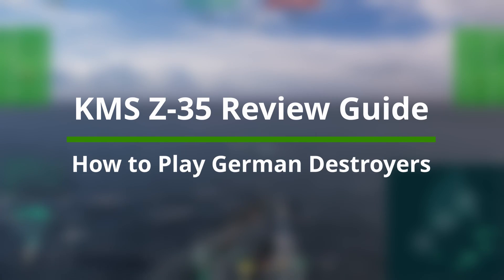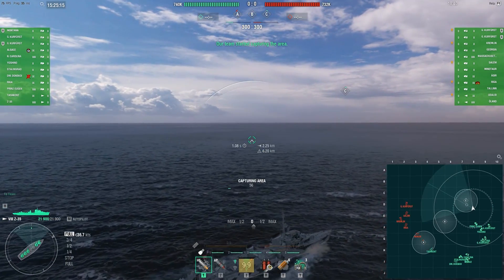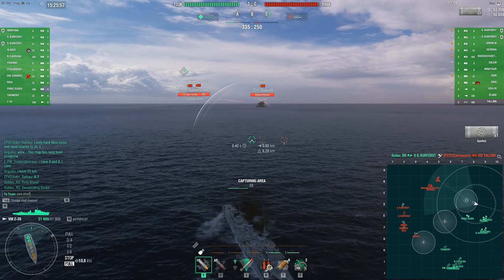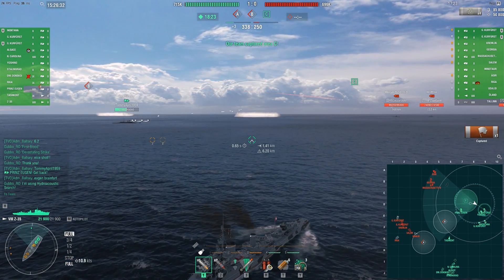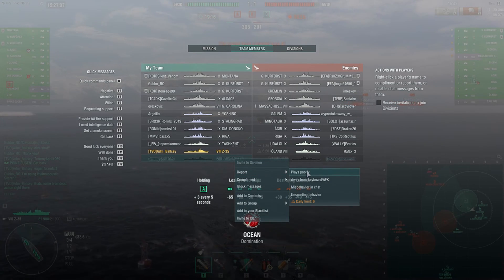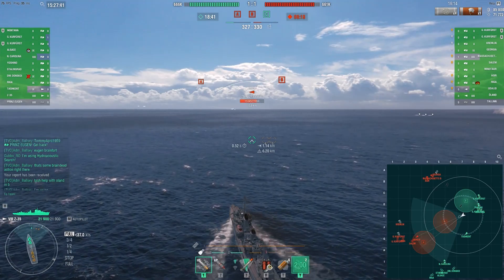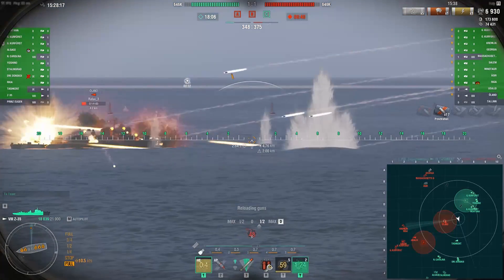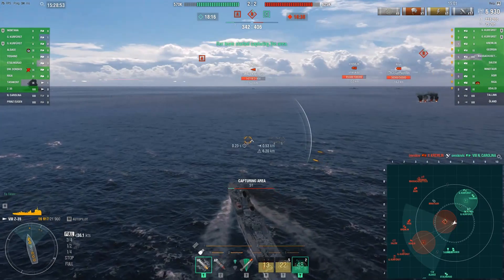How to Play Z-35 German Destroyers World of Warships z35 Wows DD Guide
How to Play KMS Z-35 German Destroyers World of Warships Tier 8 Premium z35 Wows Kriegsmarine DD Guide ship build upgrades + german deutsch destroyers dd guide captain skills

Z-35 is the brand new addition to the German destroyers in world of warships. Z35 is a tier 8 premium with fast firing main guns and access to short burst smoke screens more usually used by the British destroyers and short range torpedos. Z-35 was the lead ship of her class of destroyers built for the Kriegsmarine during World War II.